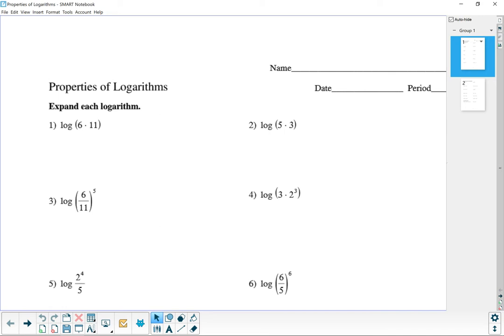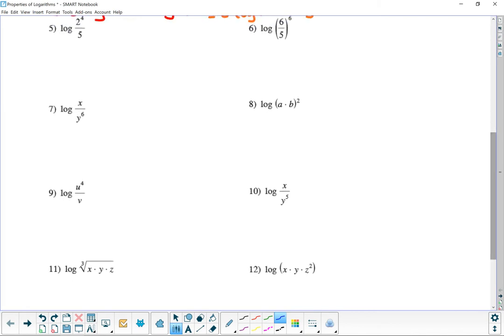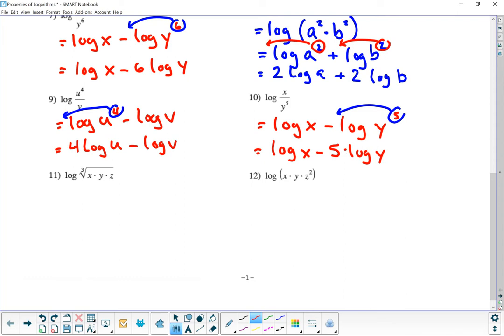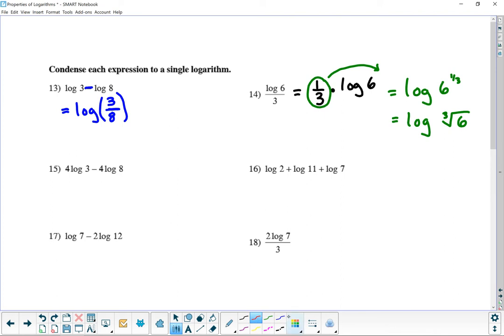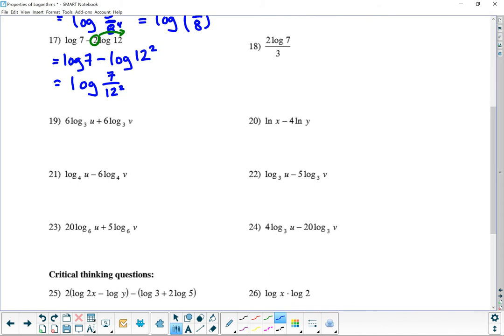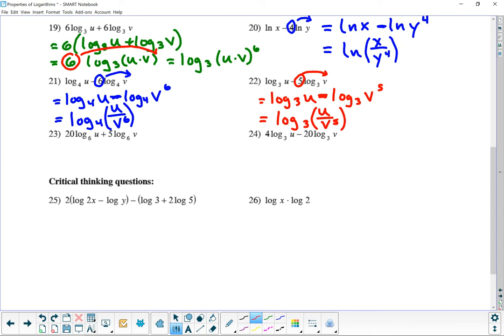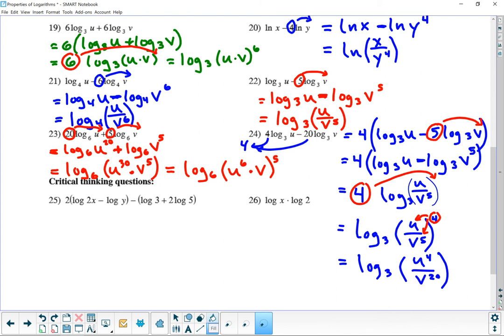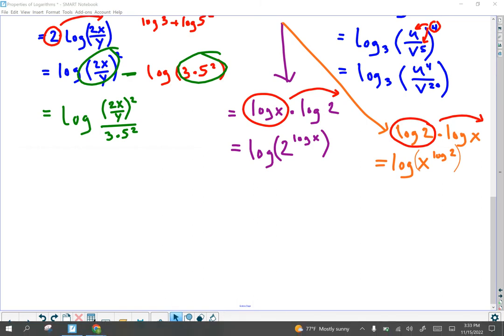Properties of Logarithms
Using properties of logarithms to expand or condense a logarithmic expression